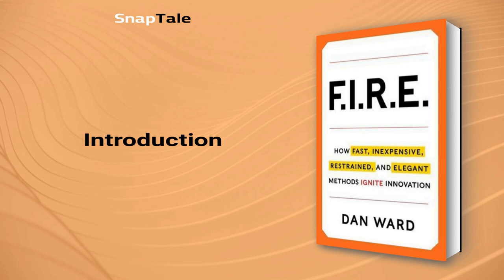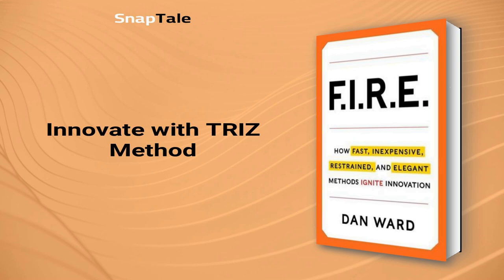FIRE by Dan Ward: 10 Minute Summary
*BOOK SUMMARY*

TITLE - FIRE: How Fast, Inexpensive, Restrained, and Elegant Methods Ignite Innovation

AUTHOR - Dan Ward

DESCRIPTION:
📖 Discover the secret to rapid innovation in Dan Ward's FIRE. Learn how successful project leaders achieve top-shelf results with limited resources and tight deadlines, and how you can unleash your creativity through fast, inexpensive, simple, and small strategies. Unleash your innovation potential today!

TIMESTAMPS:
⌚ 00:00 Introduction
⌚ 01:07 Master the F.I.R.E. Method
⌚ 01:53 Innovate with TRIZ Method
⌚ 04:01 Avoid Overcomplicating Success
⌚ 06:22 Simplifying Innovation with NASA
⌚ 08:11 Simplify Through Stormdraining
⌚ 09:33 Final Recap